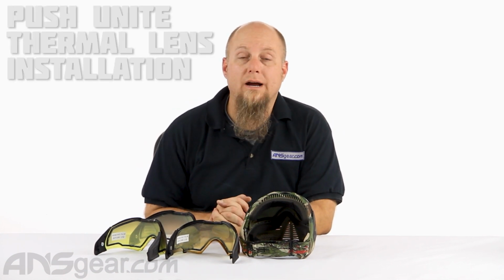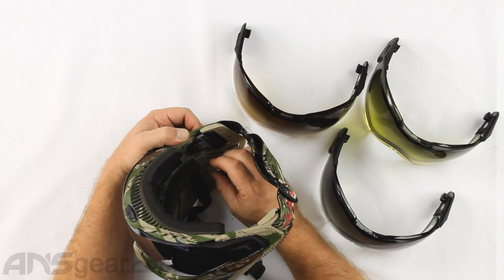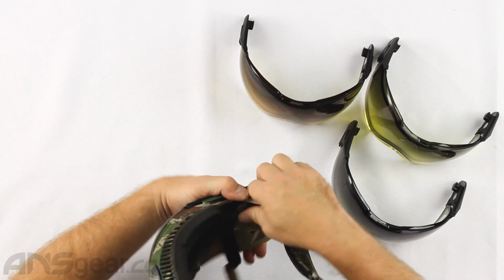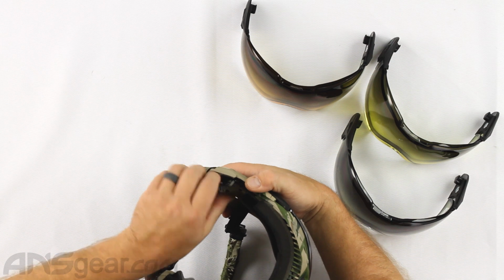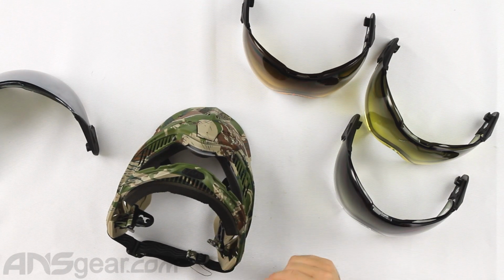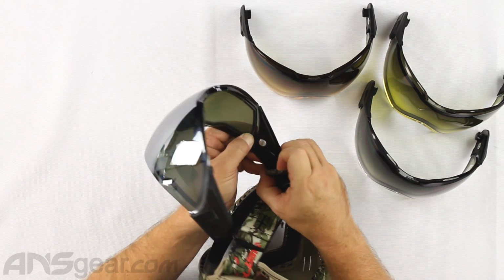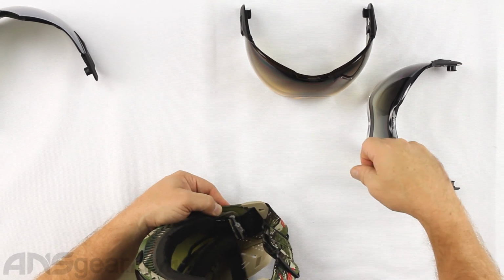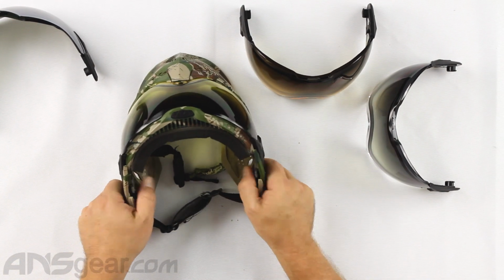Push Unite Thermal Lens - Installation